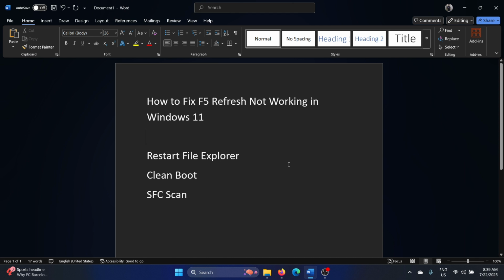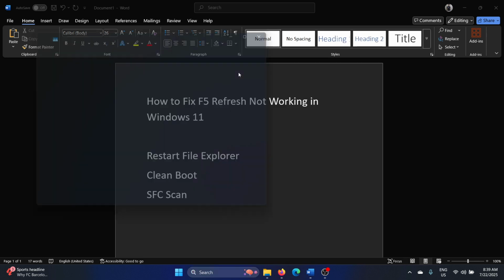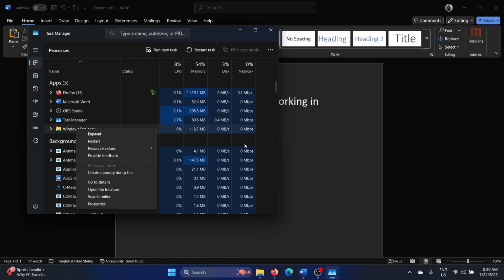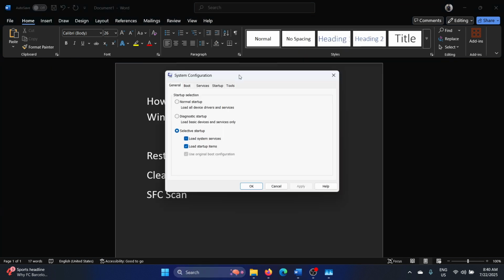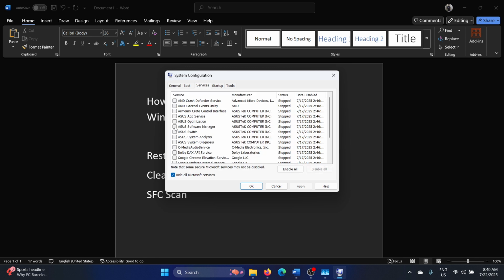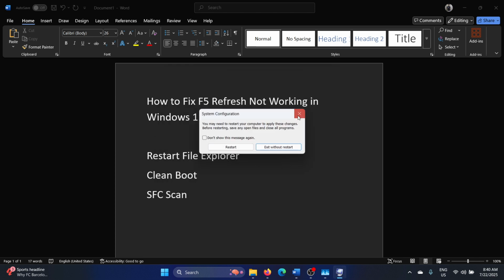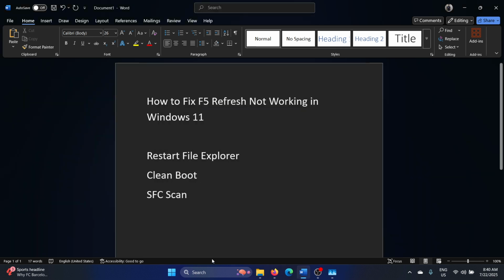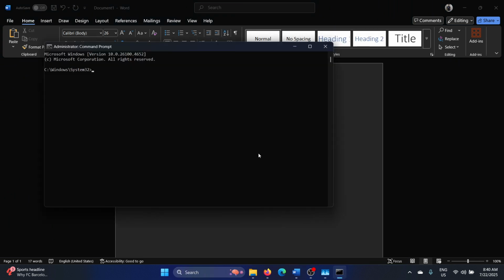How to Fix F5 Refresh Not Working in Windows 11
Video Title: How to Fix F5 Refresh Not Working in Windows 11

If you wish to Fix F5 Refresh Not Working in Windows 11 then please watch this video.